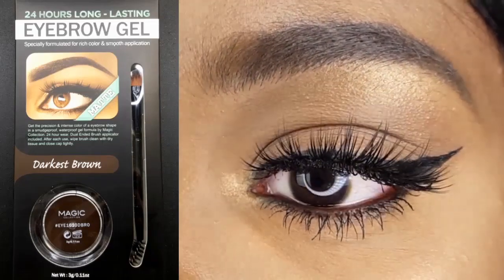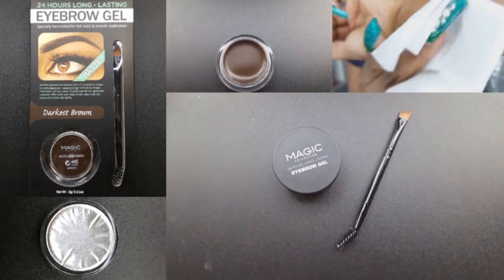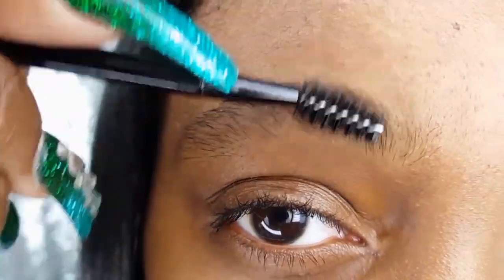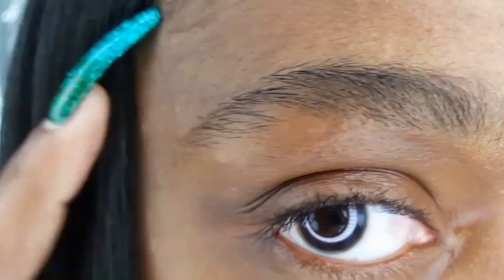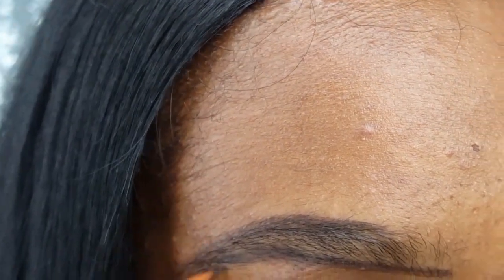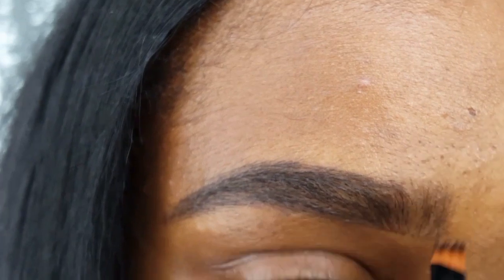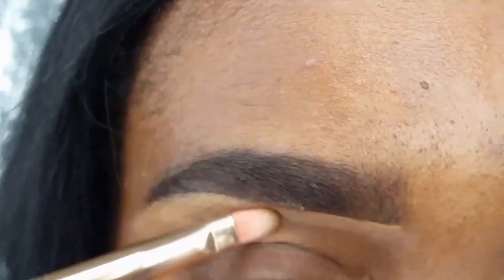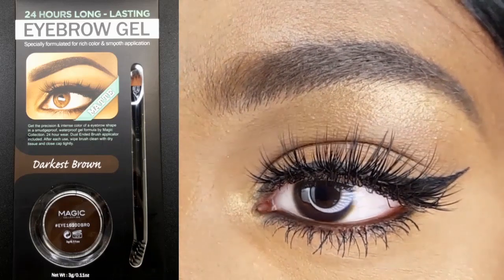My $4 Brow Makeover! Magic Collection 24hr Matte Eyebrow Gel Review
Hey loves! 😘 I've noticed that whenever I take a break from makeup tutorials I always come back with a brow product review. 😋

PRODUCTS:
Magic Collection 24hr Matte Eyebrow Gel - Darkest Brown
L.A. Girl PRO Concealer in Fawn
AOA Studio Perfect Brightening Setting Powder
Wet n Wild MegaGlo Highlighting Platinum Bar in Winter Bloom
AOA STUDIO Fat Lash Mascara
KISS I-ENVY Strip Lash Adhesive with Aloe in Black
MISS 3D Volume Lash in M364
Nicka K Eye Pencil - Brown

BRUSHES:
Bazic Beauty Rose Gold Unicorn Concealer Brush
E.L.F Total Face Brush
Ruby Kisses Small Eyeshadow Brush